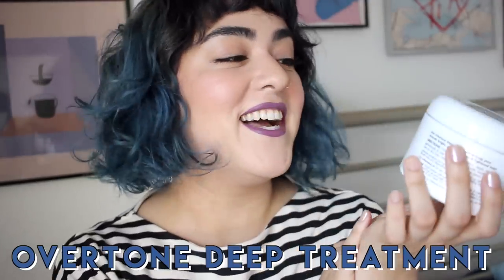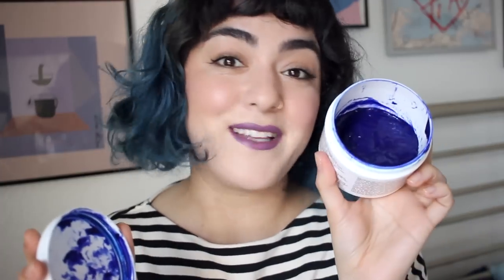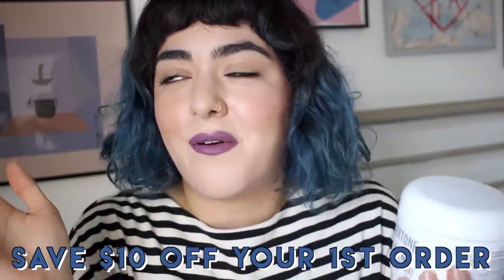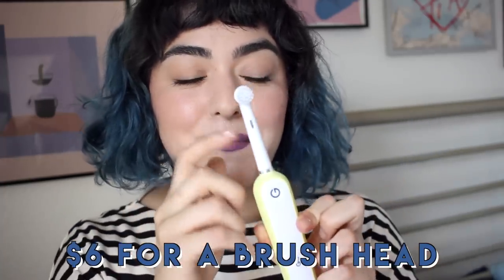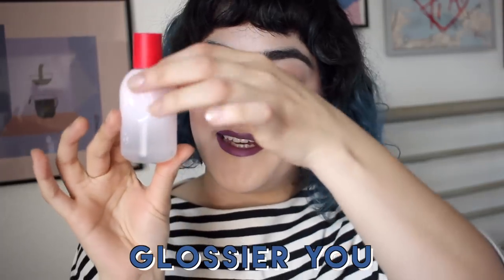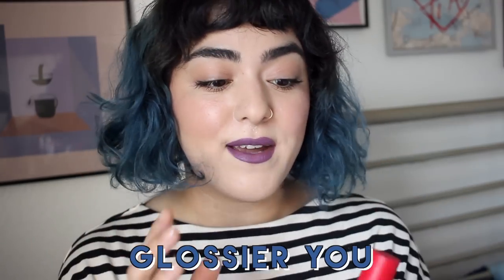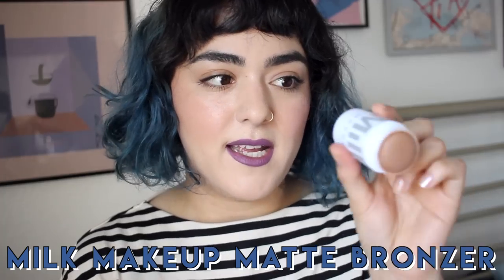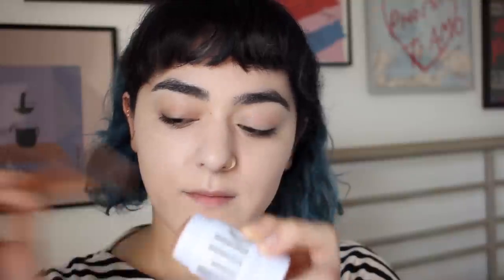August 2018 Favorites | Laura Neuzeth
It's been a while since my last favorites but THEY'RE BACK! And I have a toothbrush to share with you (among other things).

Queer Eye on Netflix

Foundation: Fenty Beauty Match Stix in Ivory
Cheeks: Milk Makeup Lip + Cheek in Rally
Bronzer: Milk Makeup Matte Bronzer in Baked
Eyes: Milk Makeup Matte Bronzer in Baked
Mascara: bareMinerals Love Everly Lash Mascara
Lips: Bite Beauty Multistick in Nectar
Nails: Nails Inc Rainbow Top Coat in Good Vibes
Shirt: Uniqlo